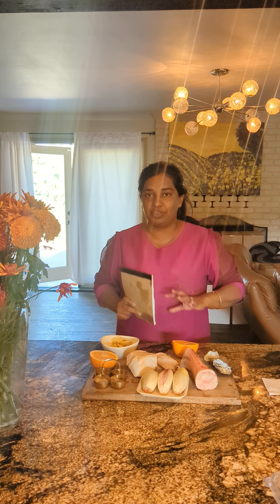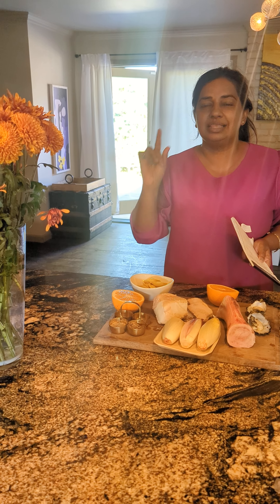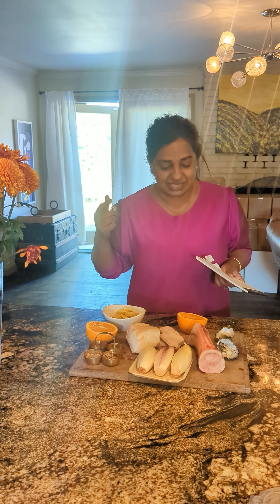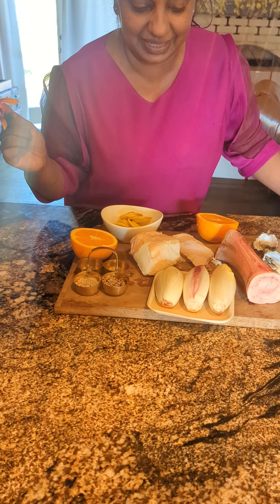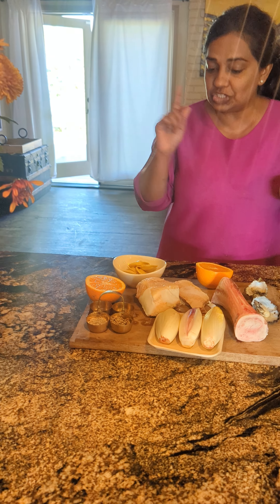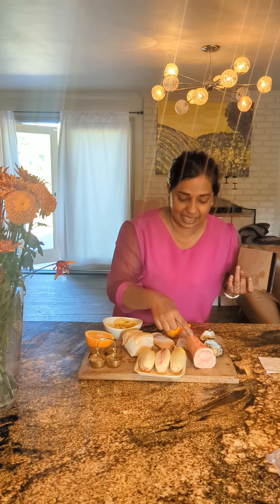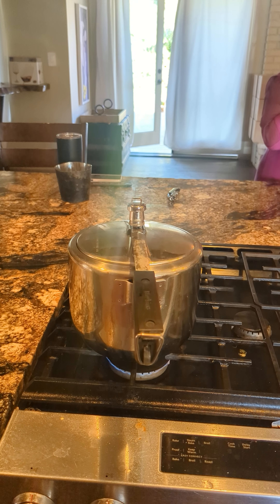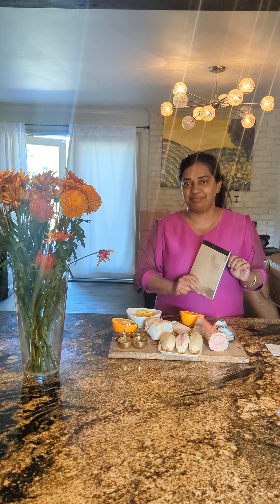LXV club pick up party